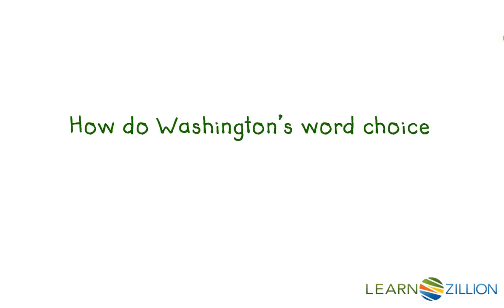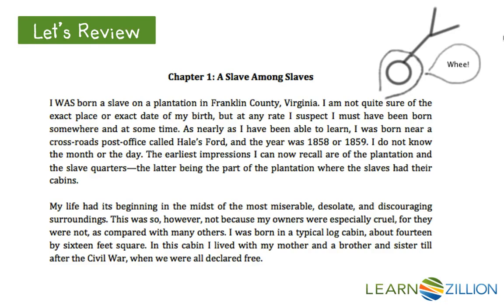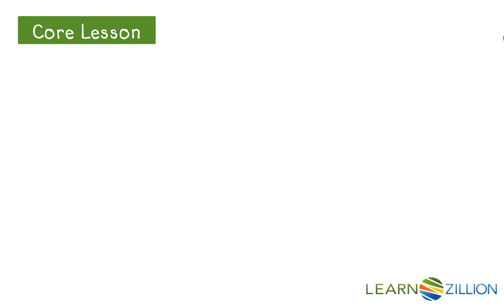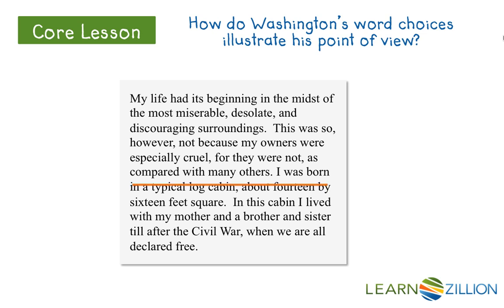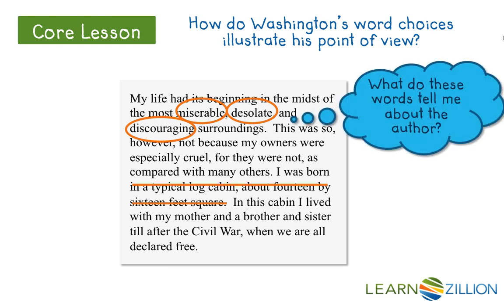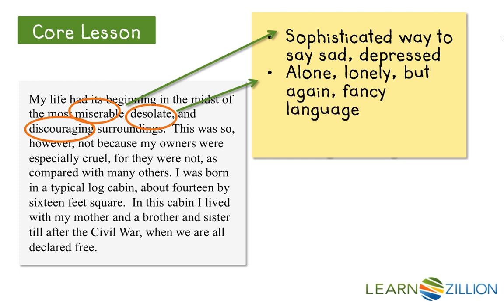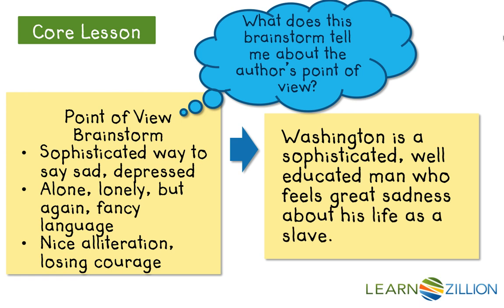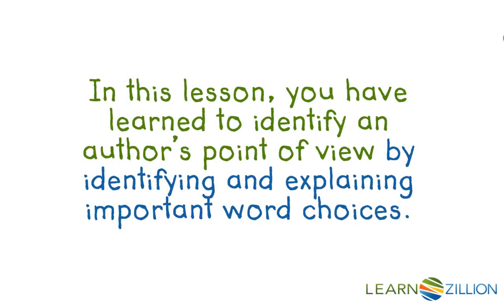Identify an author's point of view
In this lesson, you will learn to identify an author’s point of view by identifying and explaining important word choices.

ADDITIONAL MATERIALS

STANDARDS

CCSS.RI.9-10.6 Determine an author's point of view or purpose in a text and analyze how an author uses rhetoric to advance that point of view or purpose.

TEKS.E2.Figure 19.B make complex inferences about text and use textual evidence to support understanding.

TEKS.E2.9.C make and defend subtle inferences and complex conclusions about the ideas in text and their organizational patterns; and

TEKS.E2.9.B distinguish among different kinds of evidence (e.g., logical, empirical, anecdotal) used to support conclusions and arguments in texts;

TEKS.E1.10.B analyze famous speeches for the rhetorical structures and devices used to convince the reader of the authors' propositions.

TEKS.E1.9.C make subtle inferences and draw complex conclusions about the ideas in text and their organizational patterns; and

TEKS.E1.Figure 19.B make complex inferences about text and use textual evidence to support understanding.

TEKS.E2.10.A explain shifts in perspective in arguments about the same topic and evaluate the accuracy of the evidence used to support the different viewpoints within those arguments; and

IN.9-10.RN.3.3 Determine an author’s perspective or purpose in a text, and analyze how an author uses rhetoric to advance that perspective or purpose.

FL.LAFS.910.RI.2.6 Determine an author’s point of view or purpose in a text and analyze how an author uses rhetoric to advance that point of view or purpose.